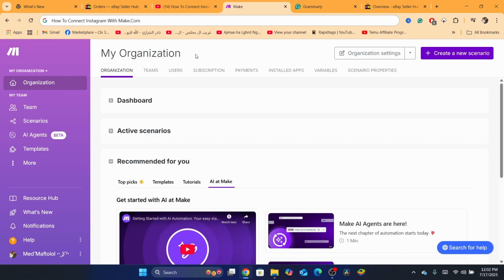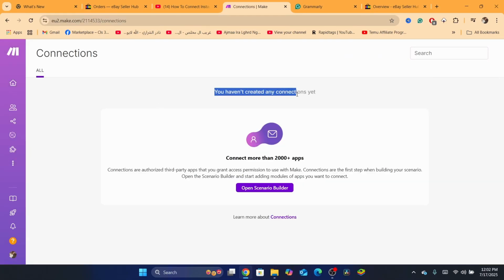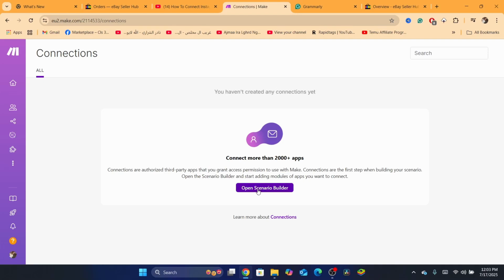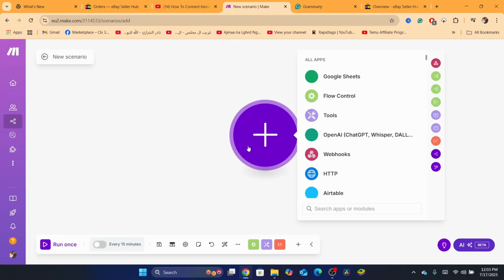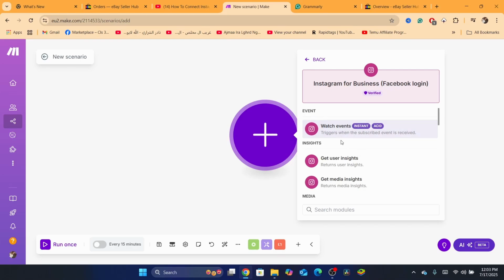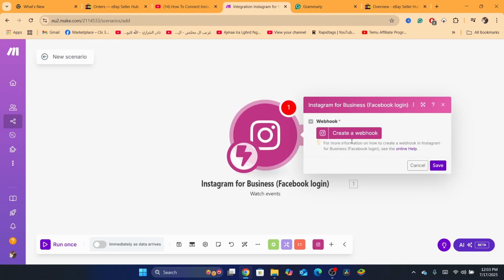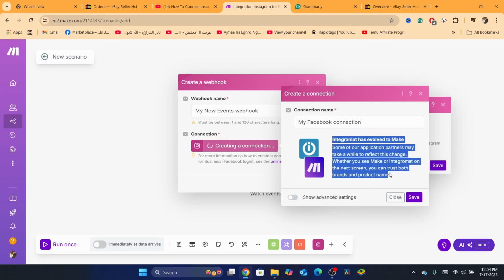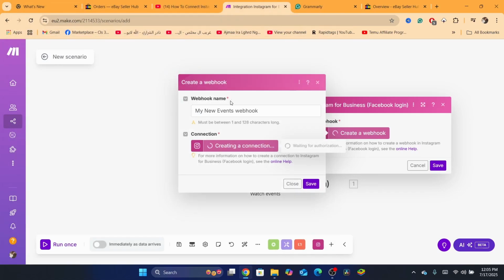How To Connect Instagram With Make.Com 2026 (New Update)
How To Connect Instagram With Make Com 2025

In this step-by-step tutorial, I’ll show you how to connect your Instagram account to Make.com (formerly Integromat) in 2025. Learn how to automate Instagram tasks like posting, tracking mentions, and saving content using smart workflows with Make.

🔹 Set up Instagram with Make.com
🔹 Create automated Instagram workflows

✅ No coding required
✅ Works with personal and professional Instagram accounts